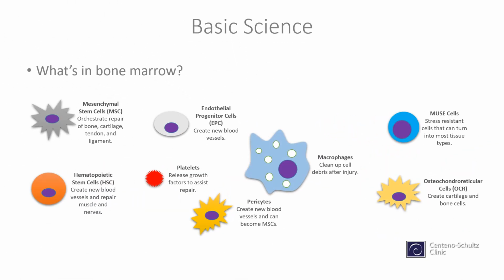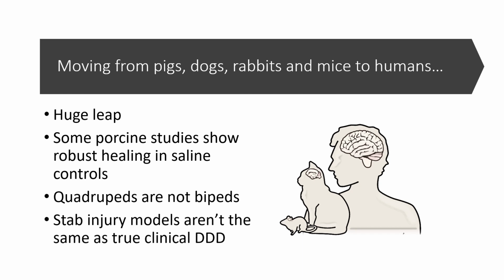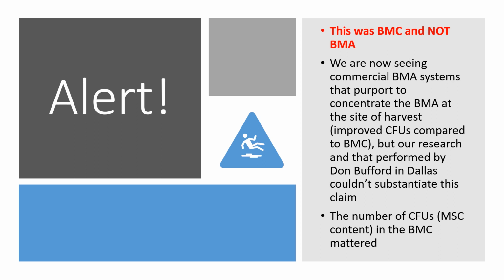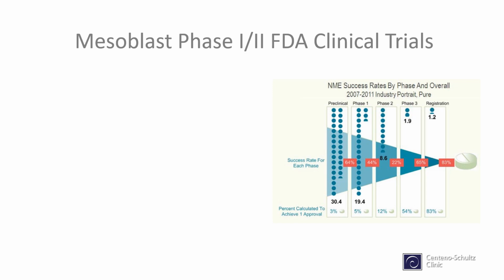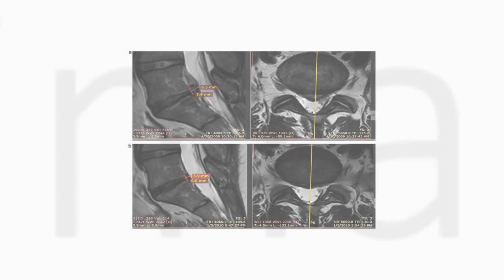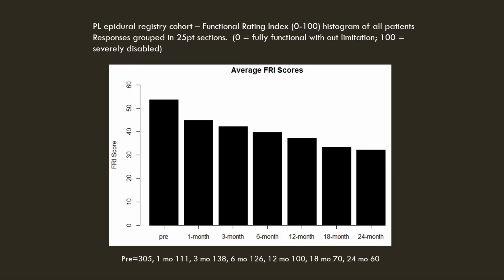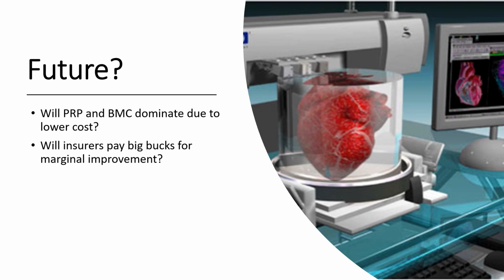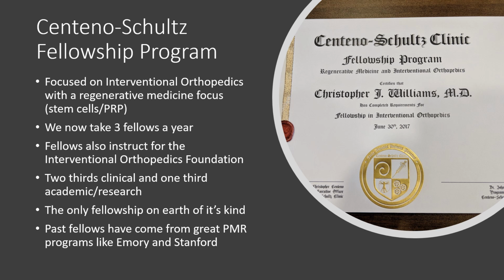Stem Cells for Degenerative Disc Disease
Are stem cells effective for treating degenerative disc disease and discogenic pain? In this deep-dive presentation, Dr. Centeno shares decades of clinical experience and research data on the use of orthobiologics—specifically bone marrow concentrate, culture-expanded mesenchymal stem cells (MSCs), and platelet lysate.

You’ll learn the difference between bone marrow concentrate and MSCs, what the science actually says about their use in disc treatment, and how real-world results stack up. Dr. Centeno also outlines the pitfalls of animal models, critiques FDA trials like the Mesoblast study, and shares outcomes from Regenexx’s registry data. Finally, he explains why treating the entire functional spinal unit—not just the pain generator—is the future of spine care.

Dr. Centeno is the founder of the Centeno-Schultz Clinic and a pioneer in interventional orthobiologics.

Centeno-Schultz Clinic
403 Summit Blvd Suite 201
Broomfield, CO 80021

Key Timestamps:
00:00 – Introduction and Overview of Stem Cell Use for Discs
02:03 – No Basic Science Support for Bone Marrow Concentrate in Discs
05:11 – Study Findings on Bone Marrow Concentrate Outcomes
10:33 – Regenexx Approach Using Platelet Lysate and Patient Selection
15:14 – Treating the Full Functional Spinal Unit vs. Just the Pain Generator